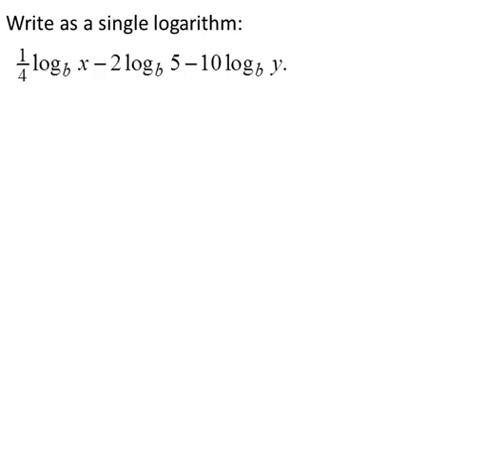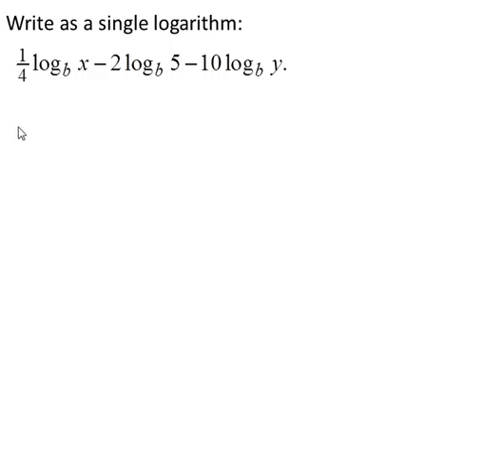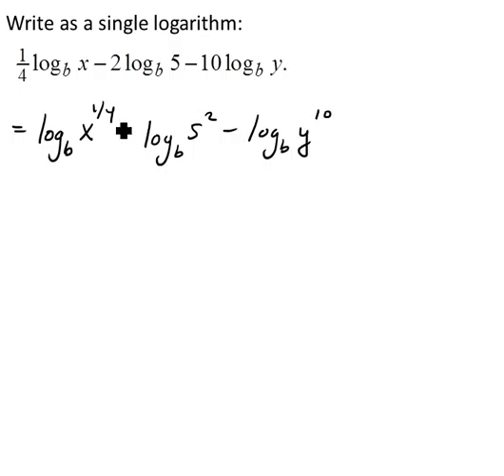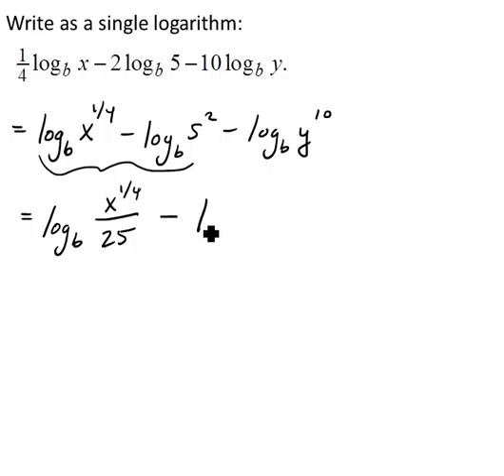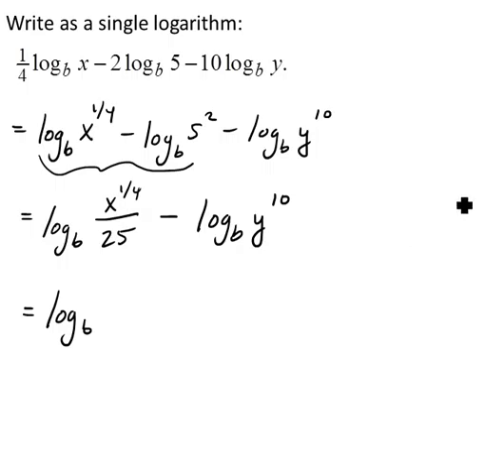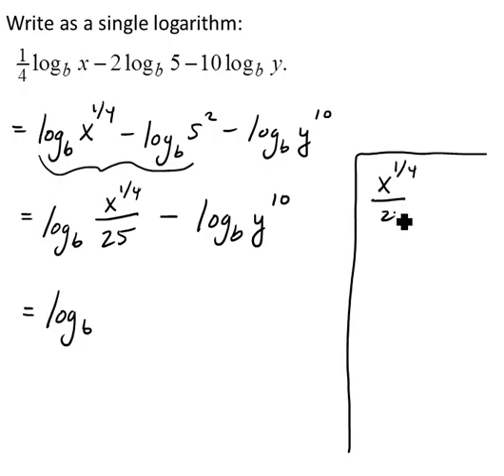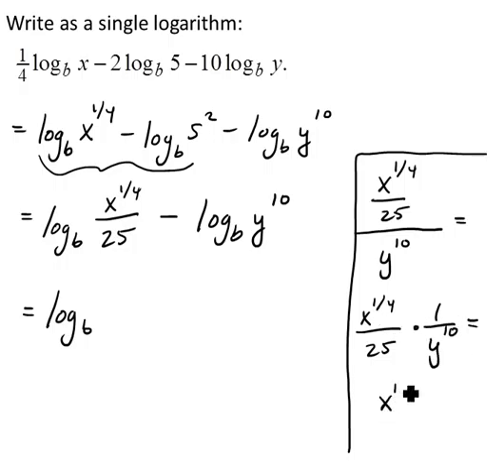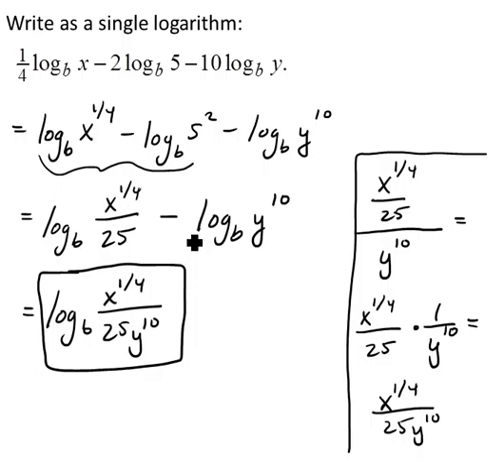Condense Logarithmic Expressions